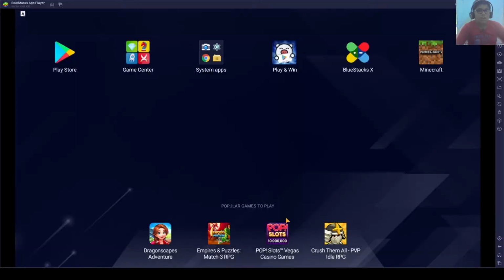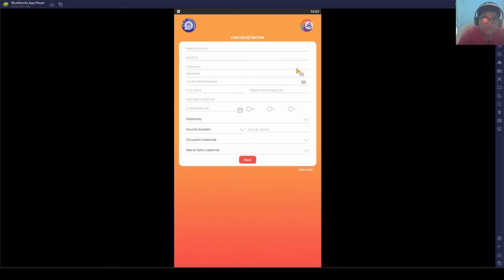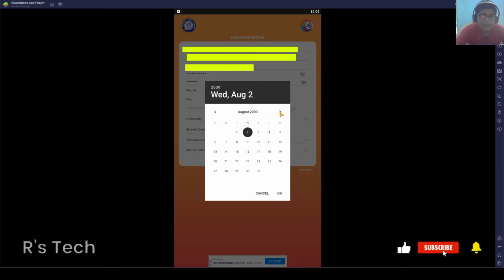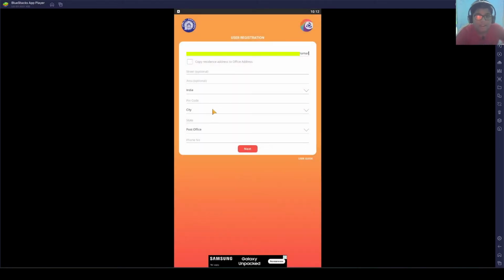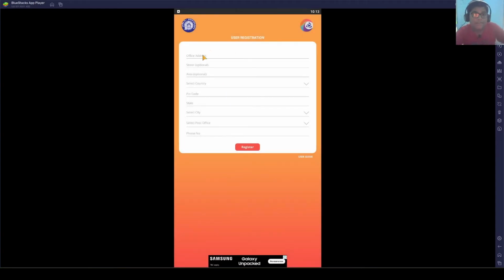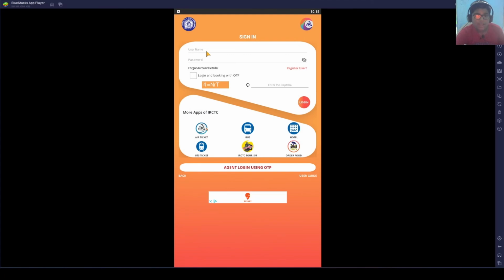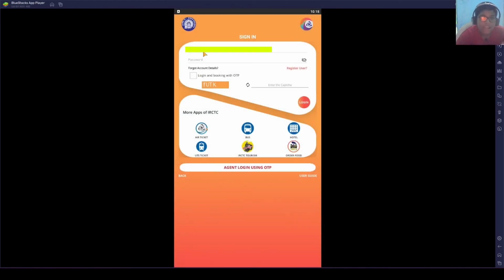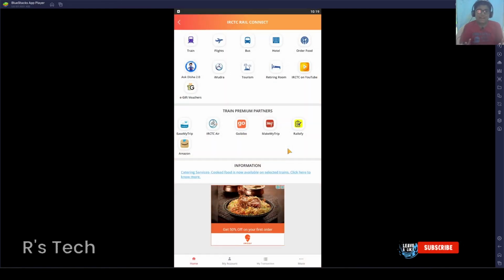How to create an IRCTC account?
Welcome to the R's Tech channel on YouTube. Today I will be showing you how to create an account in the IRCTC app.

In this video :

irctc app how to use
irctc ticket printout
irctc ticket validity

In this video, I will be showing you how can you get your online local train ticket.

Enquires here:

irctc online
irctc app
irctc login
irctc ticket
irctc app ticket booking

@Rau Gamerz